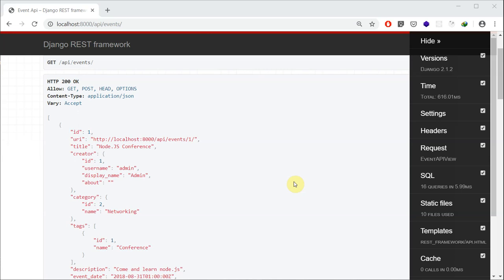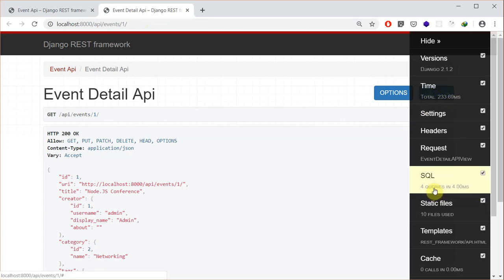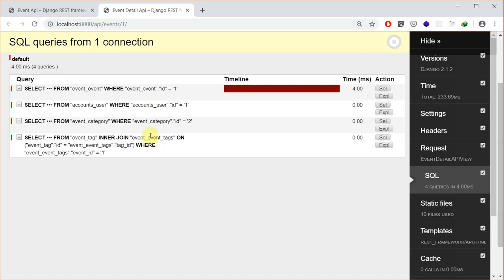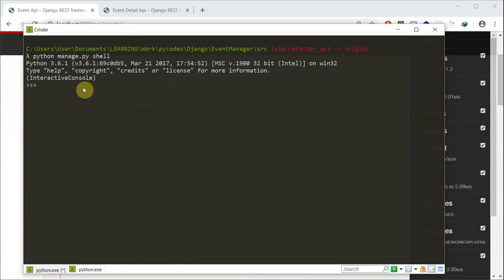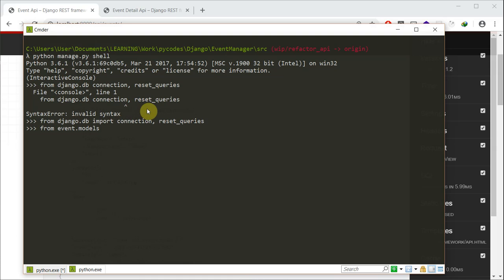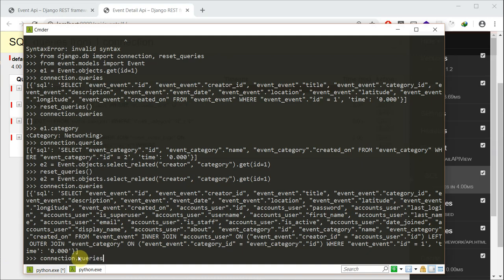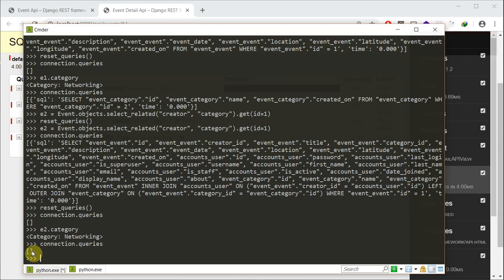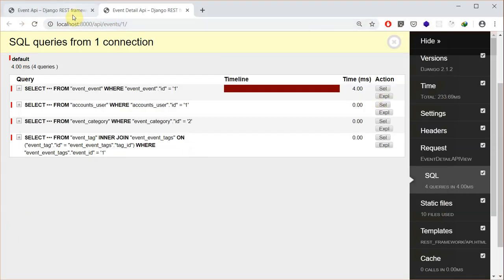Faster Django Websites Using simple SQL Optimization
In this video, we would learn how to reduce the number of times our app hits the database to fetch related resources by reducing the number of SQL queries generated by our request.
This in turn would reduce to time to get db related resources and make our apps faster.

We would achieve this using Django's Querysets method: select_related and prefetch_related.

NOTE: To avoid repetition, you could create a custom model manager for the specific model. I used it directly here just for demonstration.

Thumbnail Photo by Pietro Mattia on Unsplash